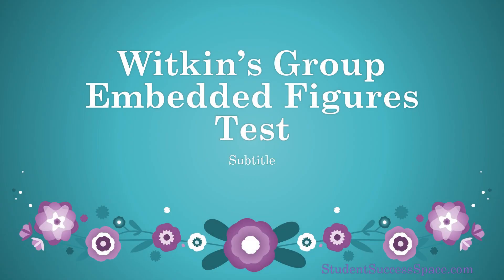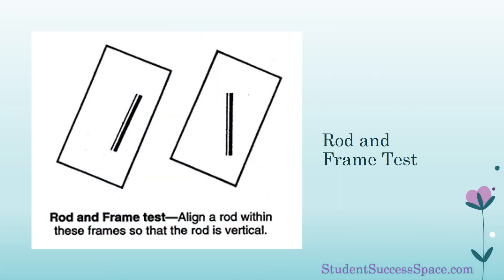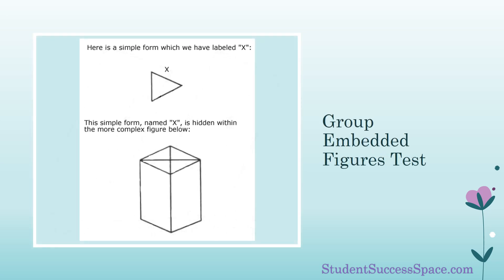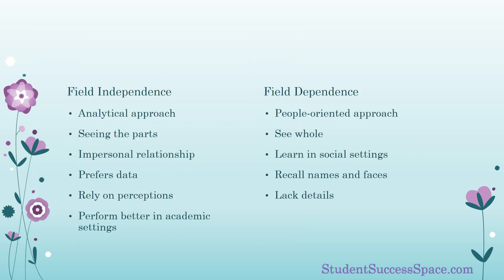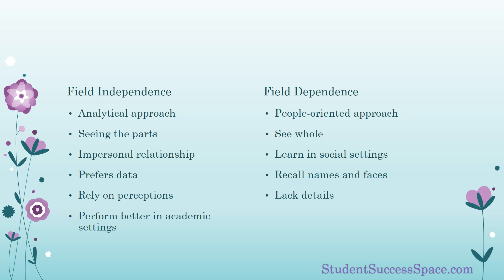Witkin’s Group Embedded Figures Test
Witkin's Group Embedded Figures Test based on the prior Rod and Frame Test identifies field dependence and field independence.